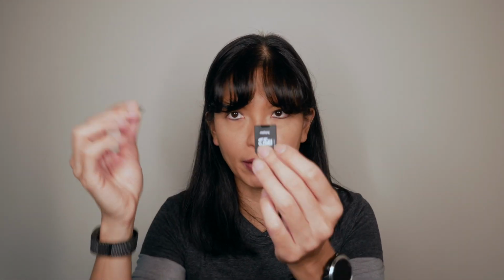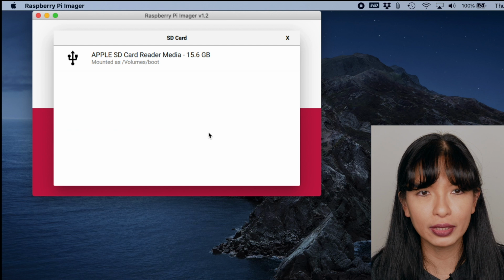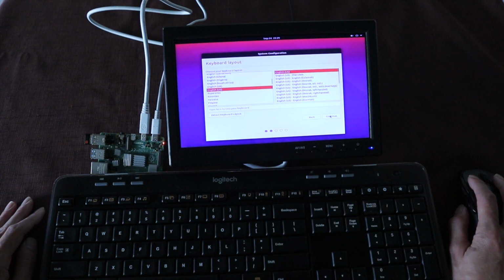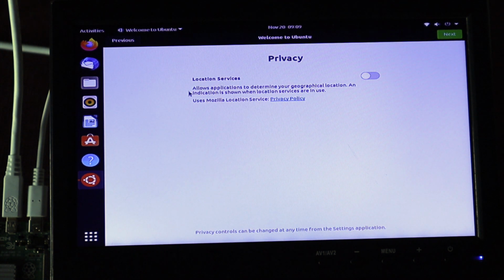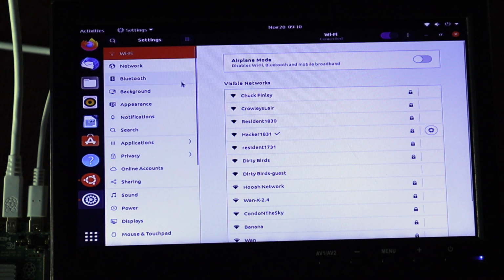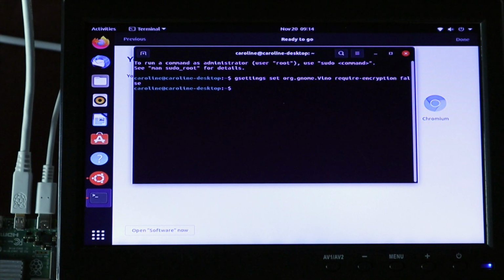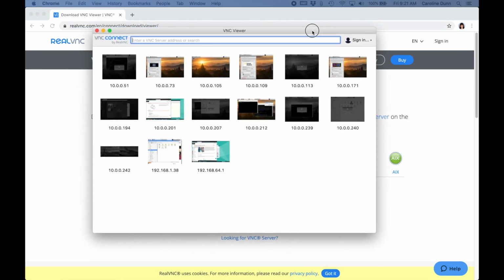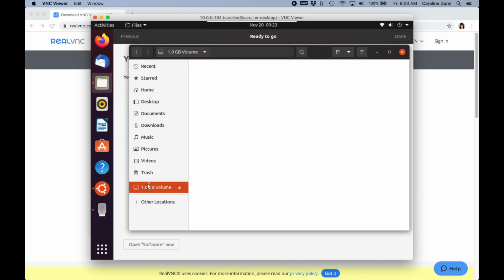How to Setup Ubuntu and VNC Remote Desktop on Raspberry Pi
In this video, we setup Ubuntu desktop on Raspberry Pi from scratch followed by VNC remote desktop.

Materials:
Raspberry Pi 4 - 4GB Kit
Micro HDMI to HDMI cable
10" HDMI monitor
Mouse/Keyboard

📗 My Book: A Woman’s Guide to Winning in Tech

Software Links:
Raspberry Pi Imager

The terminal command I typed at 6:59 - gsettings set org.gnome.Vino require-encryption false